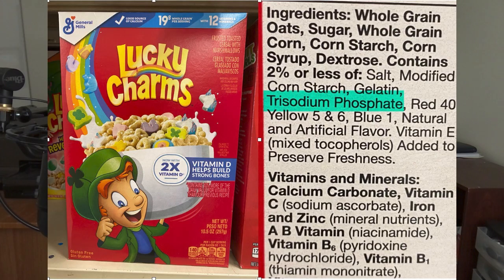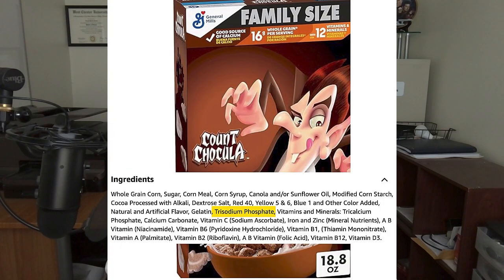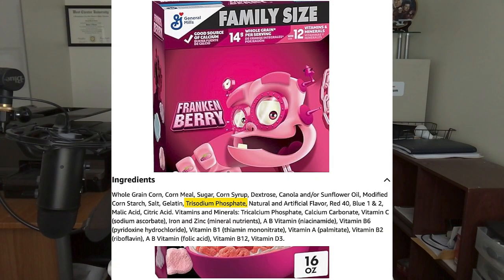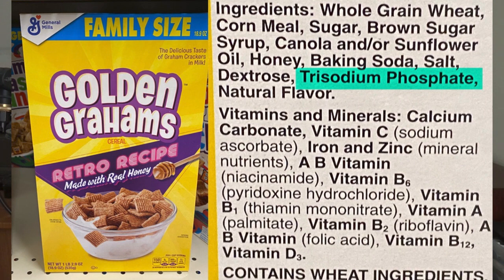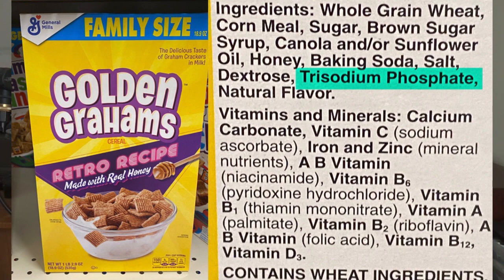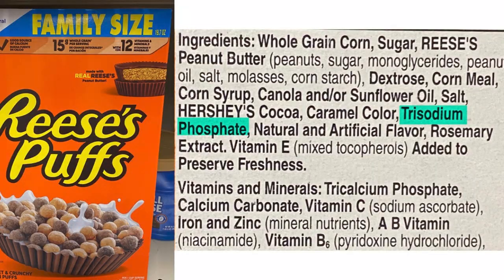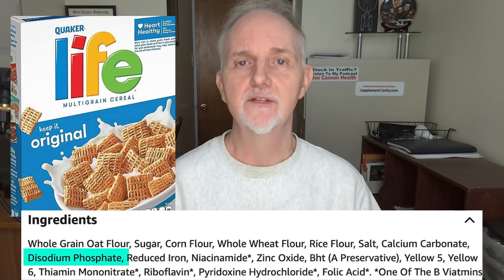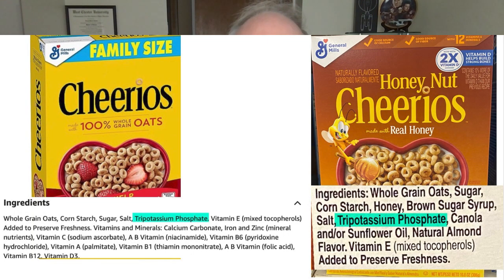Trisodium Phosphate In Breakfast Cereals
Which breakfast cereals contain trisodium phosphate? This is what I found.

Key Points

Trisodium phosphate was found in breakfast cereals such as Lucky Charms, Count Chocula, Franken Berry, Golden Grahams, KitKat cereal, and Reese's Puffs.

Life cereal contained di-sodium phosphate.

Some breakfast cereals, such as Cheerios, contain another compound called tri-potassium phosphate.

Summary

Trisodium phosphate (TSP) is a food additive and preservative regulating the acid/ alkalinity of foods to prevent spoilage. Trisodium phosphate is used in meats, highly processed foods like cereals, baked goods, and fast foods.

TSP is also found in some cleaning products. This is one reason some have called for it to be removed from breakfast cereals and fast foods.

Trisodium phosphate provides inorganic phosphates, which are more absorbable than organic phosphorous in foods.  Humans absorb almost 100% of what is consumed vs. 40% to 60% from foods.

This can be problematic for those with chronic kidney disease who need to be eating a low-phosphorus diet.

High phosphorus consumption is associated with lower levels of calcium levels, which may raise the risk of osteoporosis. Some research also linked high phosphorous intake to cancer.

🔴🔴 🔴Things used to make this video:
1 Lot’s of work
2 This video editing software
3 This Microphone
4 This computer

🔶 ➡️ 🔶 ➡️ I’m NOT a doctor, pharmacist, or dietitian. I hold an MS degree in exercise science and a BS degree in chemistry and biology.  Videos are for general information only. No medical advice is given or implied. Do not use these videos to diagnose or treat yourself. Videos do not take the place of a medical exam and consultation with a physician.  You should not make changes to your health regimen or diet before first speaking with your physician. All statements made are opinions and not stated as fact. While every effort to fact-check the information presented, mistakes can still be made. I am not responsible for any errors or omissions in the information provided. The reviews are not to malign or harm the reputation of any individual, company, or organization. All criticisms are made in good faith and with the goal of helping people and providing constructive feedback. Always seek the advice of a physician or other qualified health provider when you have questions about your health and medical condition.  I participate in the Amazon Associates Program.